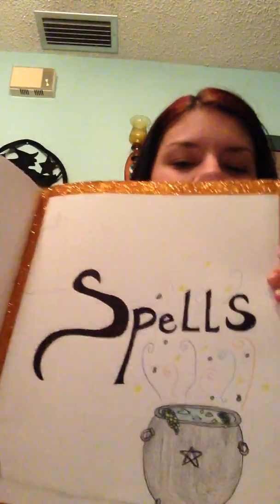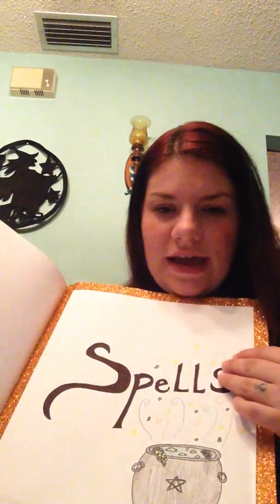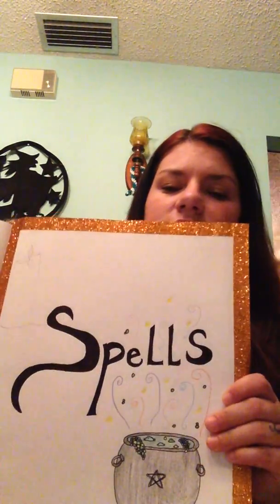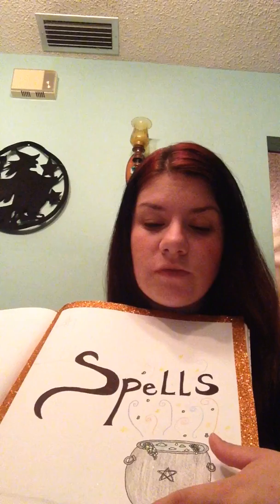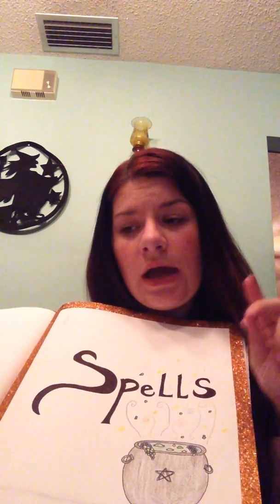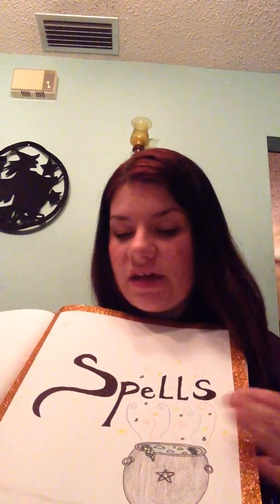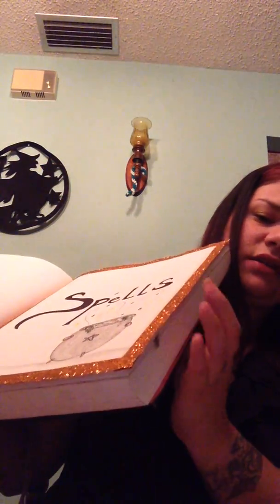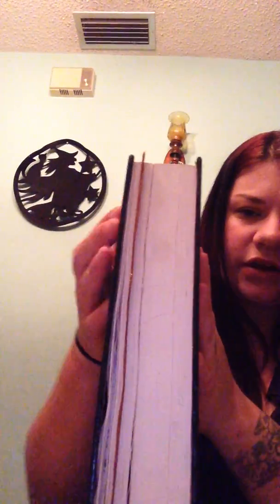Book Of Shadows Ribbon Boarder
Quick showing of the ribbon boarder i spoke about in my bos update.